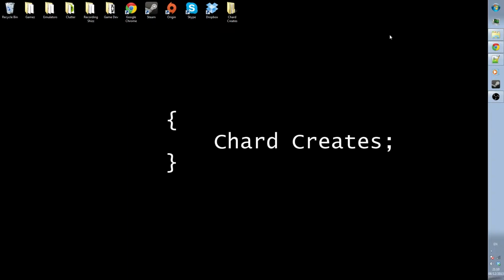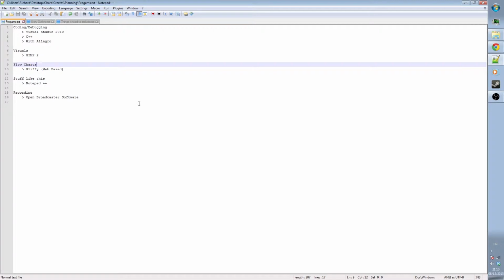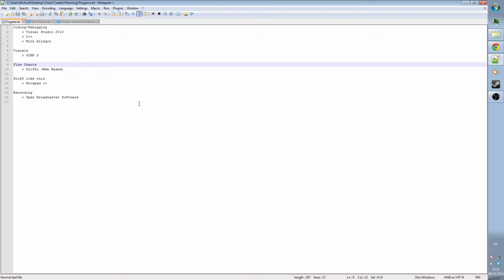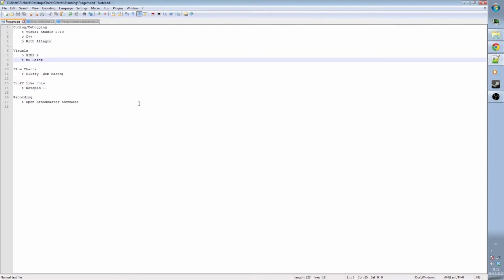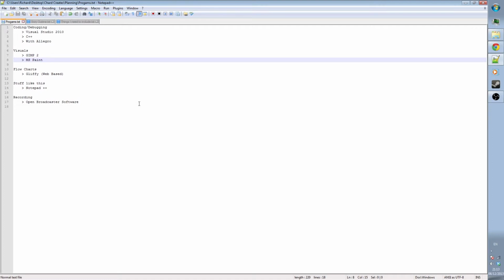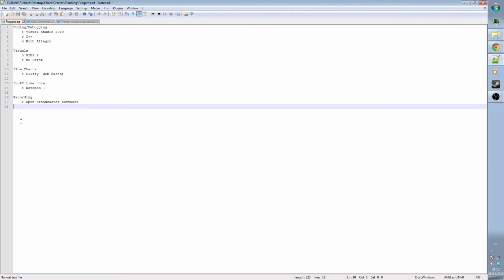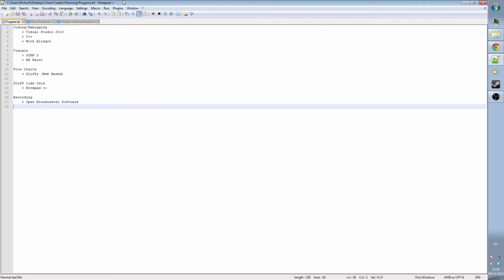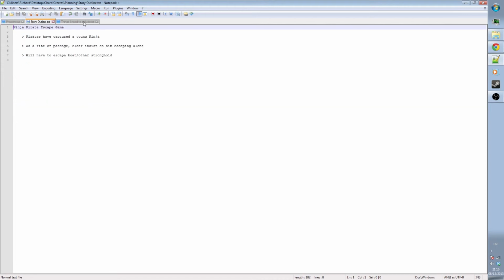[Ninja Platformer] - And we're off ...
This could be the start of something beautiful!

It probably won't be.